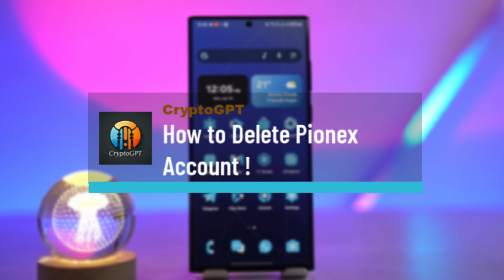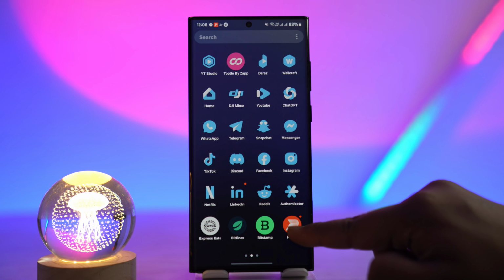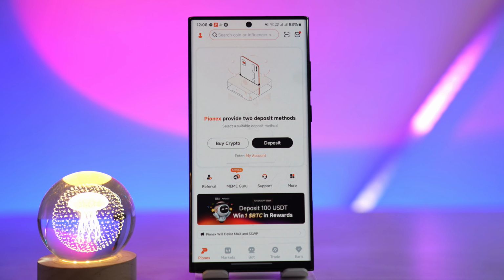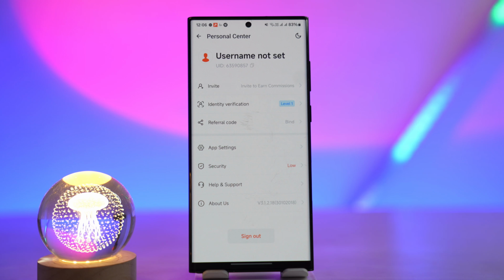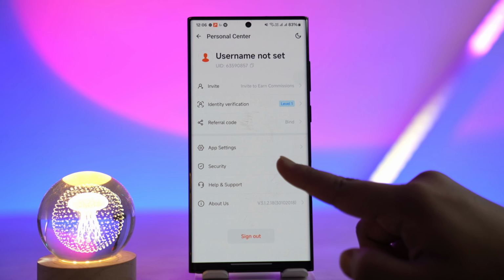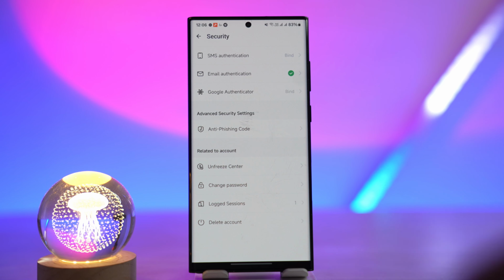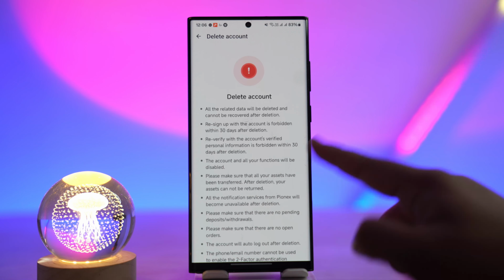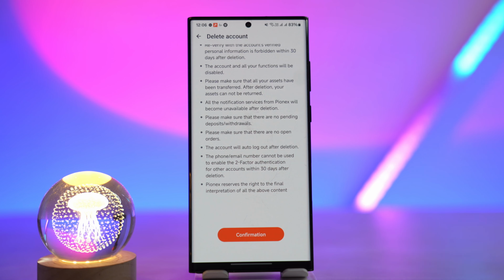How to Delete Pionex Account !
Deleting your Pionex account is a straightforward process, but it’s important to understand that once deleted, all associated data, balances, and trading history will be permanently removed. To start, launch the Pionex app on your mobile device and make sure you are logged into your account. On the main interface, locate the "Account" icon situated at the top left corner of the screen and tap on it.

This will bring up your account settings menu. From there, scroll through the available options and tap on "Security." Inside the Security settings, scroll all the way to the bottom of the page. You will find an option labeled "Delete Account."

Tap on "Delete Account" and carefully review the information provided about what will be deleted, including your assets, orders, and personal data. Make sure to read everything thoroughly before proceeding. If you are certain that you want to proceed, tap the confirmation button. Your Pionex account will then be successfully deleted.

For additional help or to review account policies before deleting your account, you can visit their official

Timestamps:
0:00 Introduction
0:02 Launch Pionex app and log in
0:16 Tap Account icon
0:30 Go to Security settings
0:38 Scroll down and tap Delete Account
0:50 Confirm and complete account deletion
0:55 Conclusion